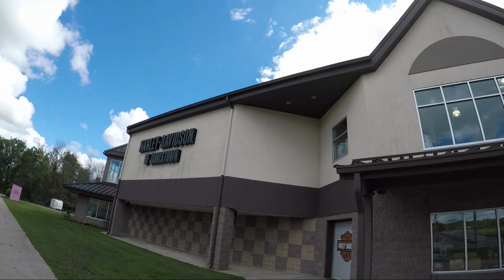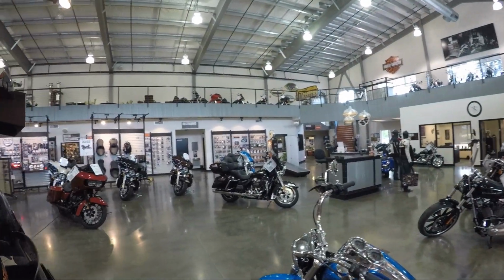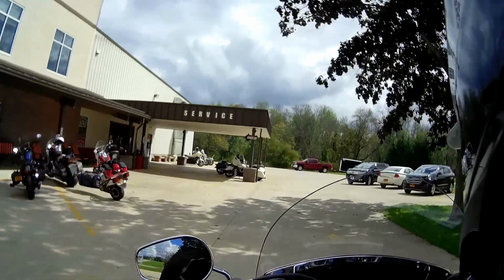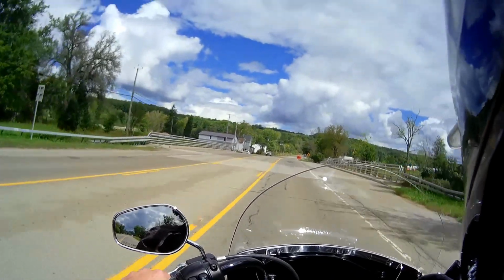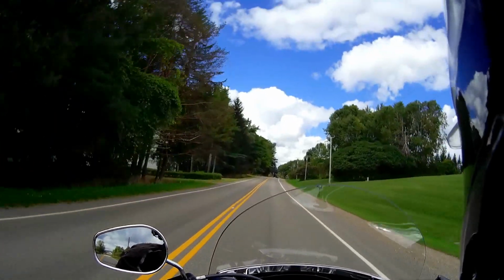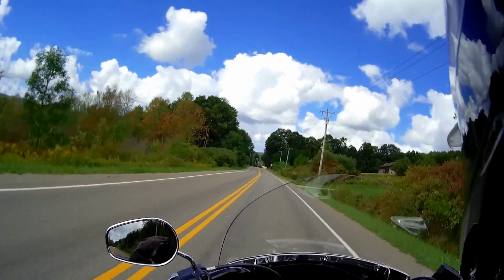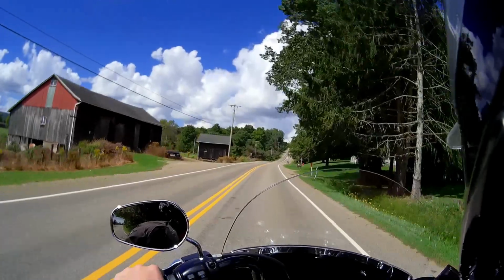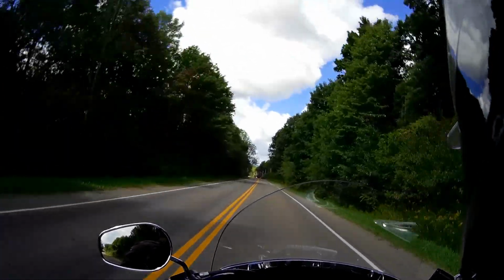2018 Softail Heritage Test Ride And Review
2018 Harley Davidson Softail Heritage test ride and review